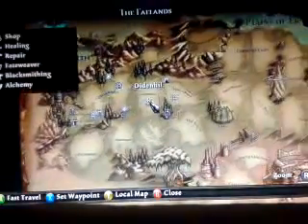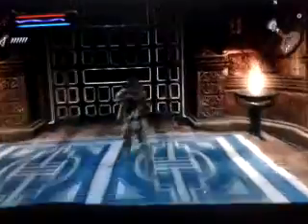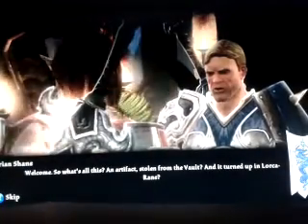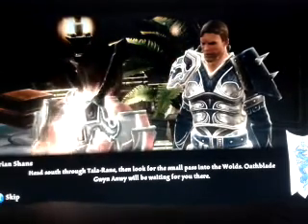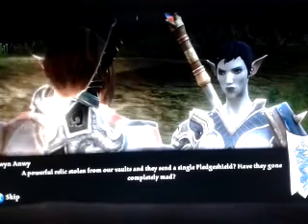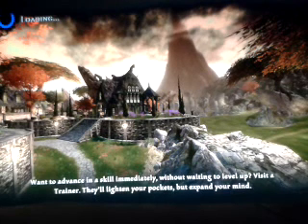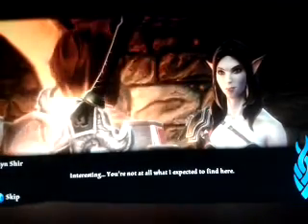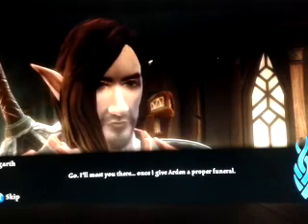Lets play - Reckoning Part 6 "Followed By Tuatha"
This is the Sixth Part of Kingdoms Of Amalur

editor i use :VideoPad

Headset i use: AfterGlow Wired communicatorv